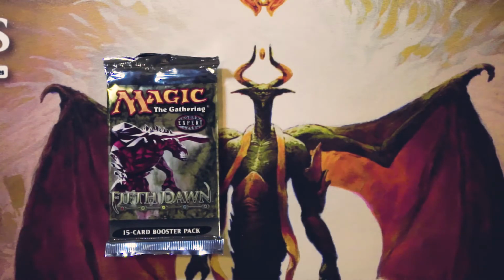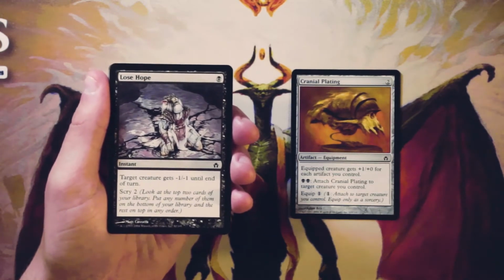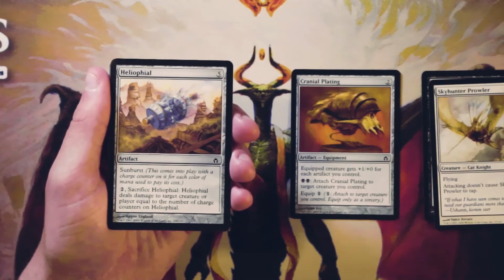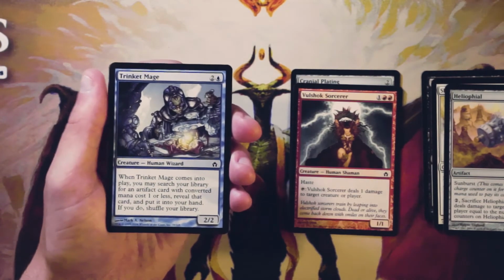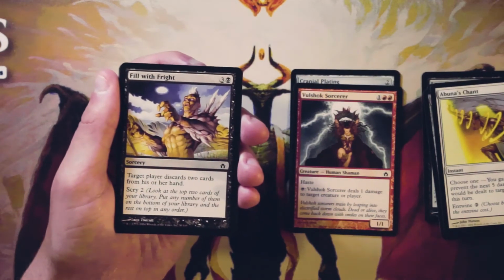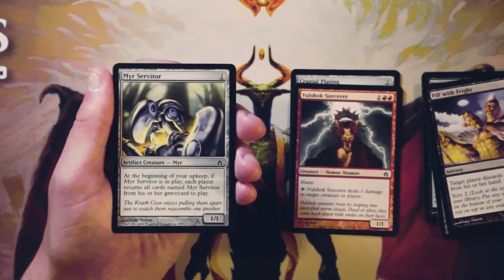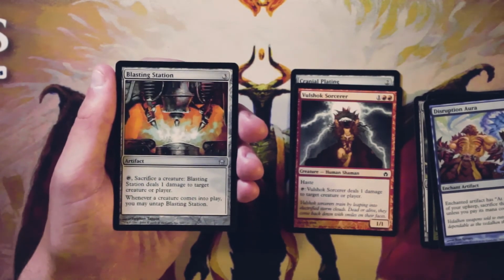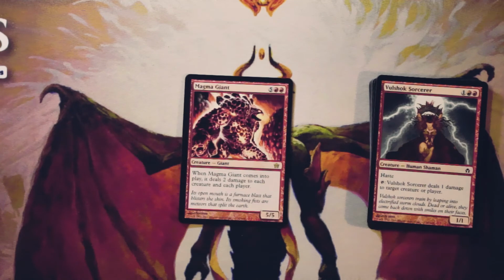ep293 Fifth Dawn Pack Opening & Draft Analysis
Today we open a pack of Fifth Dawn and determine what our first round draft pick will be!